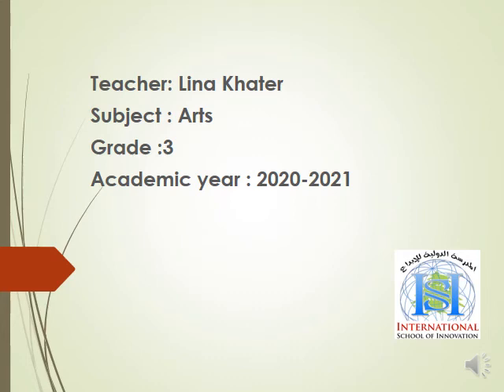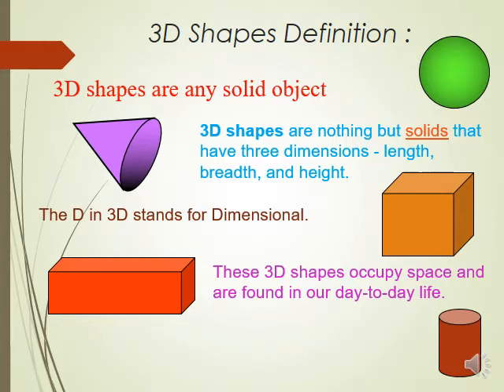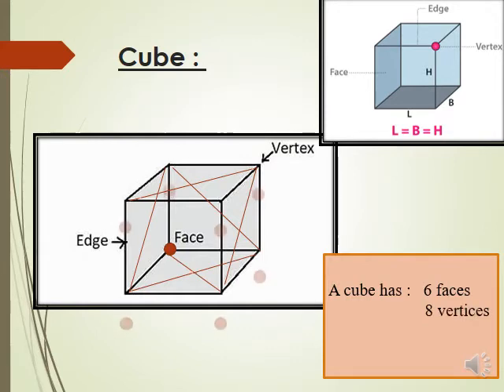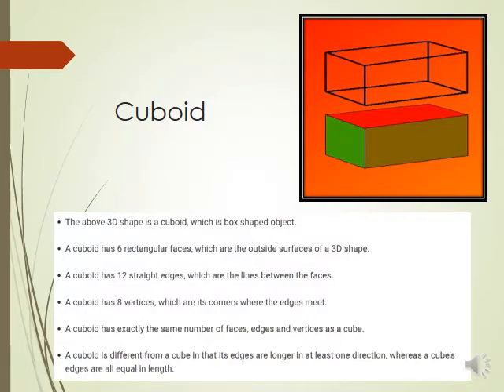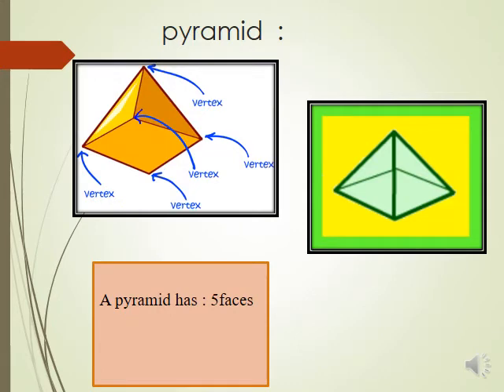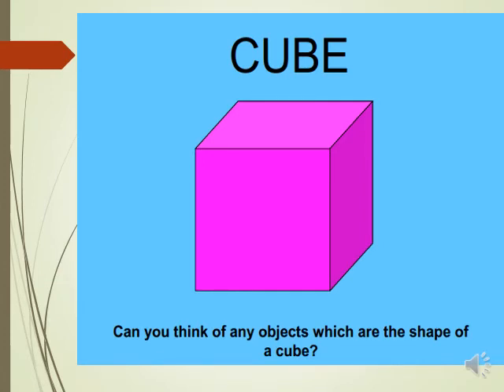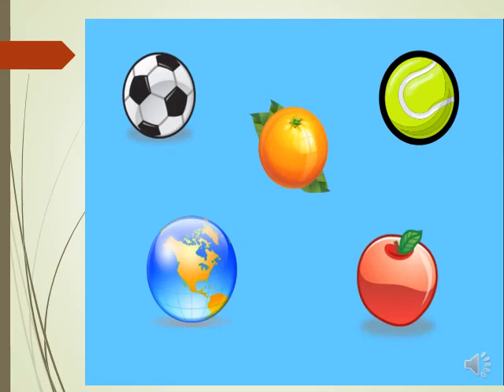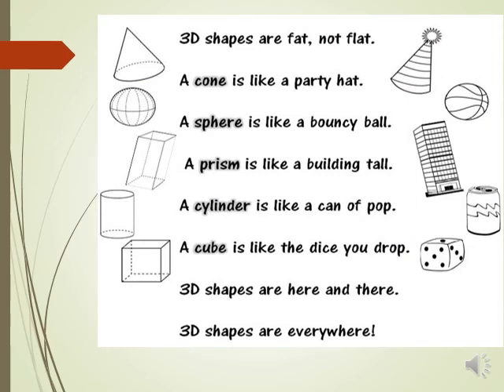video1 G3 3D shapes